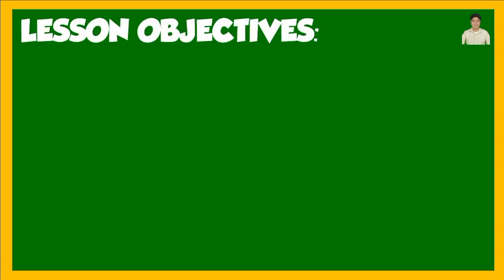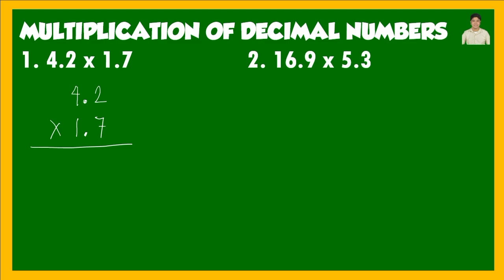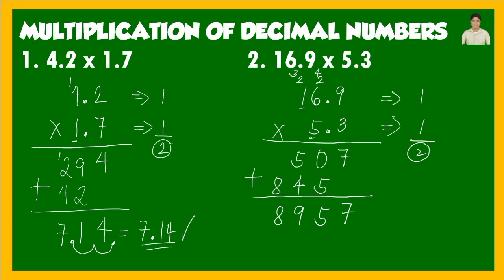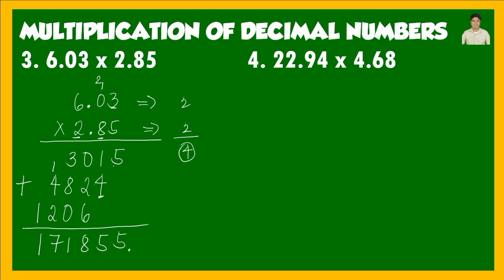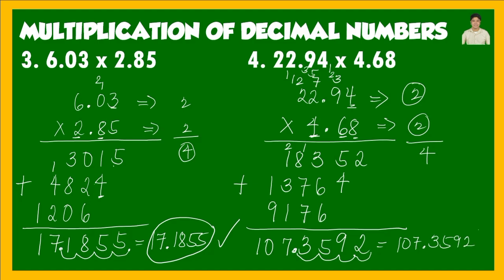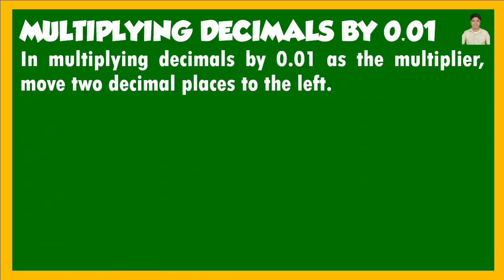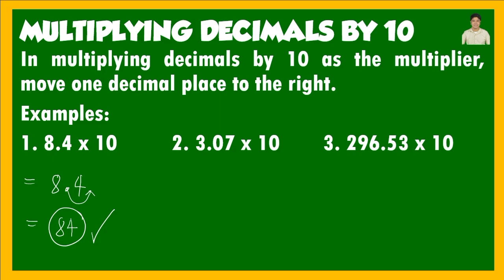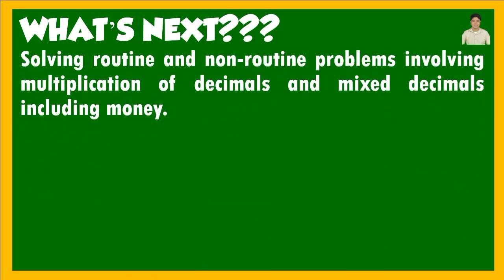MULTIPLICATION OF DECIMALS AND MIXED DECIMALS | MATH 6 | Q1 - WEEK 5